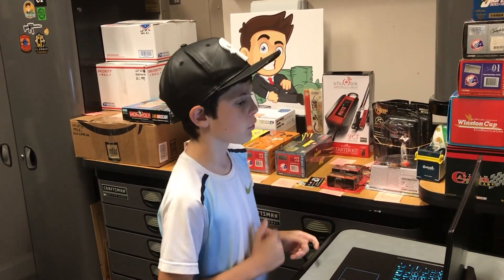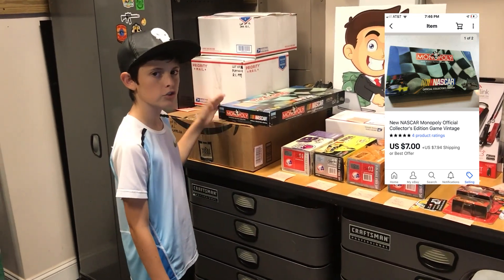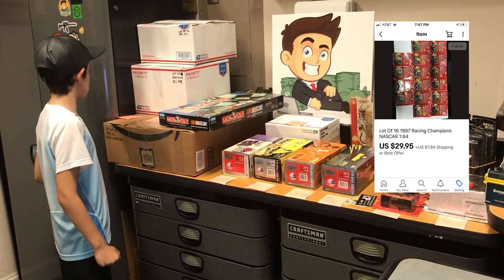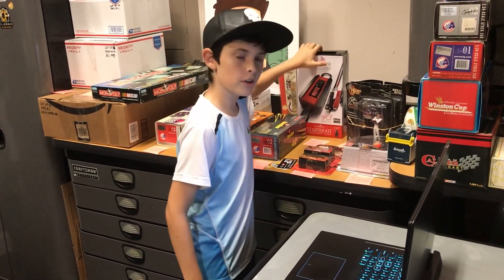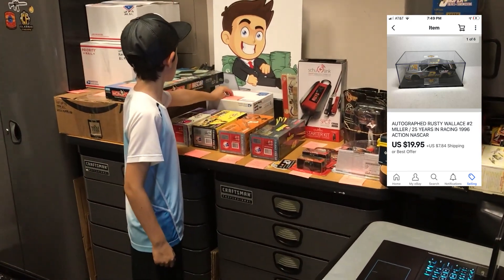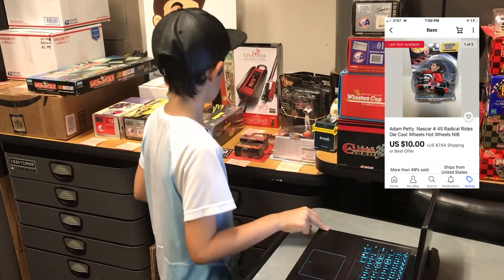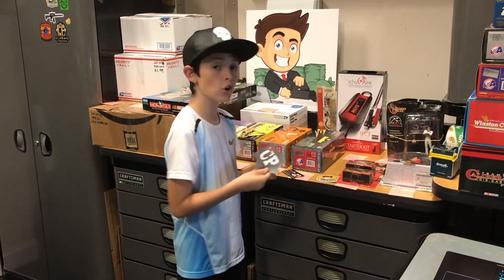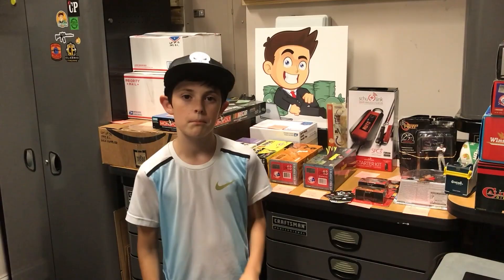I Think I Might Need Another IKEA Bag!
Another strong weekend of sales, and even some more on Facebook Marketplace. If it keeps up like this, I'm gonna need another IKEA bag to haul stuff to the post office!